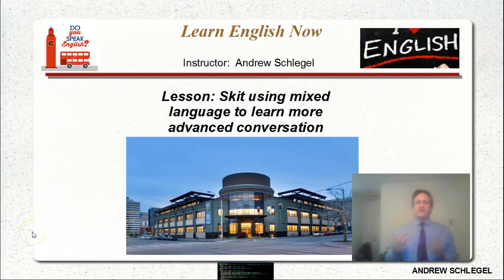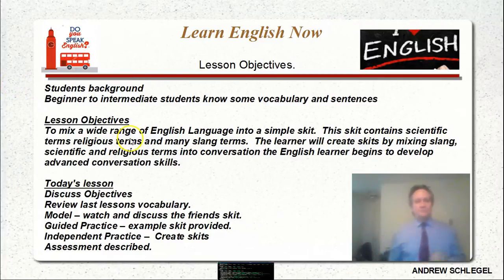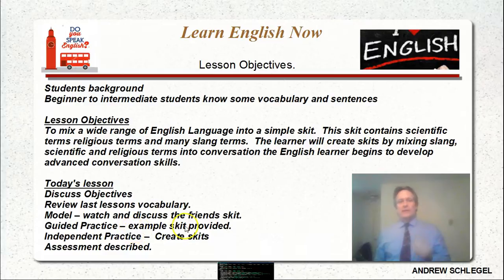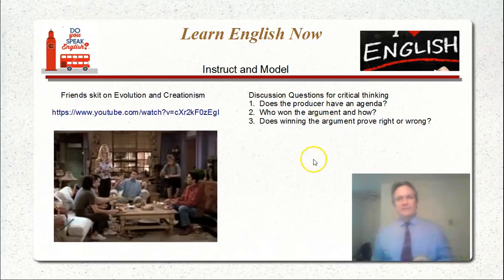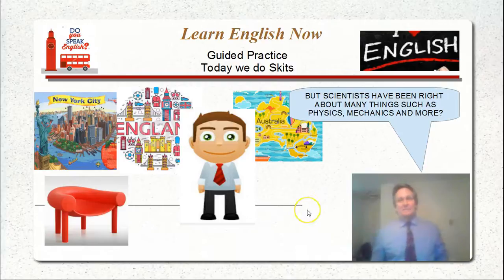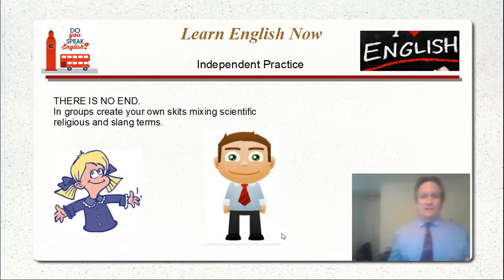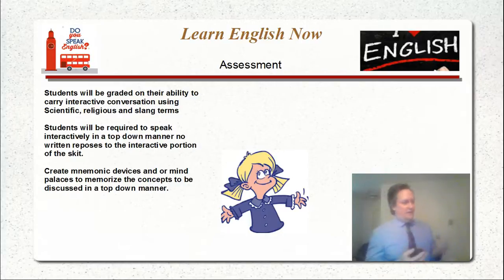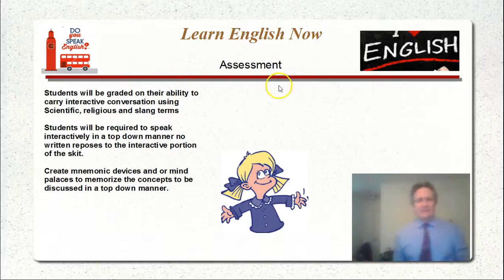Course 2 Part2 friends